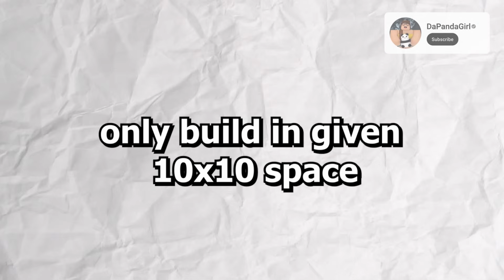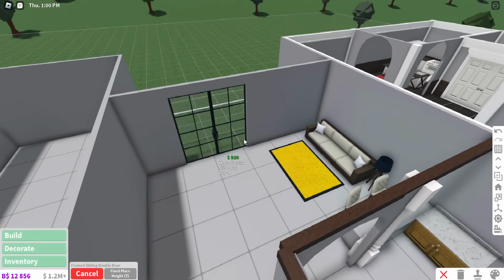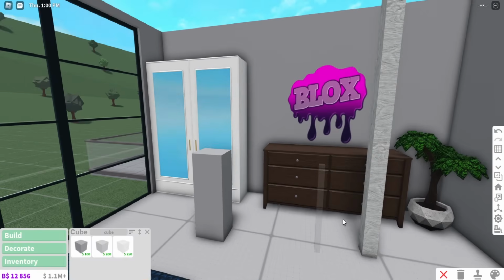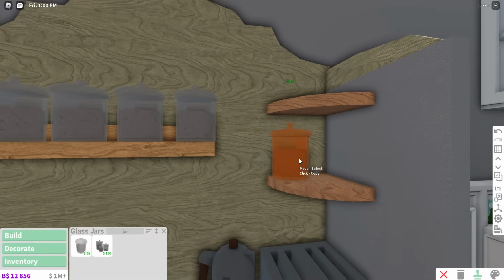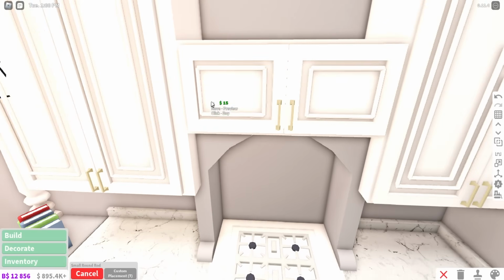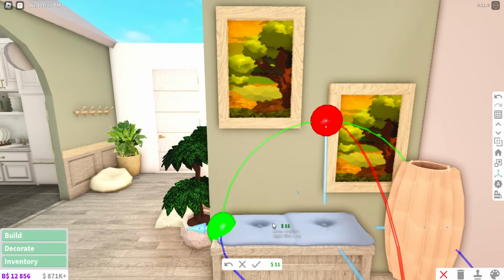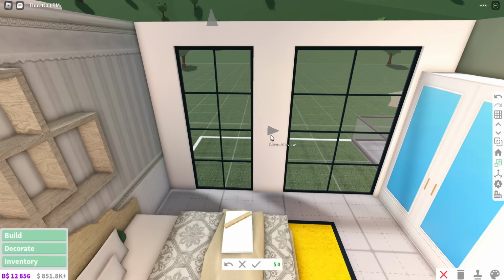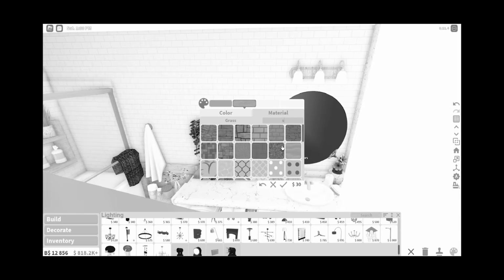MEGA Apartment Build-Off! Panda V.s. 4 FANS!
You guys wanted more MEGA Build-Offs so I decided to do another one! This time we built Bloxburg Apartments and it was SO MUCH FUN!

⭐ Use Starcode "PANDAWANDA" when buying Robux or Premium!
By using this code, I receive a small percentage of your purchase! Thank you for supporting me💕🌿